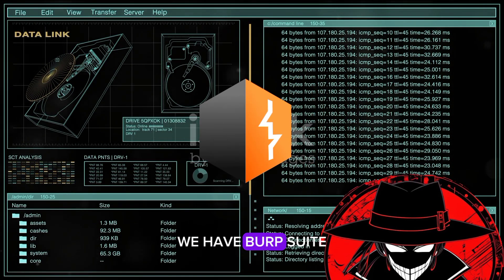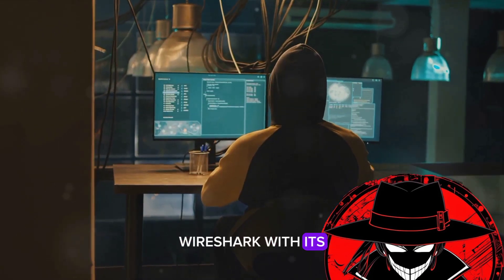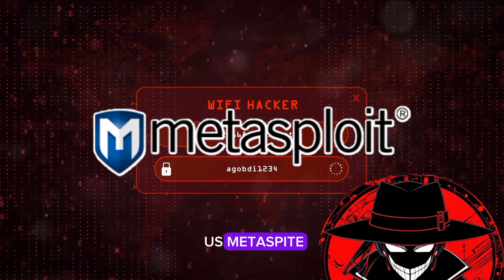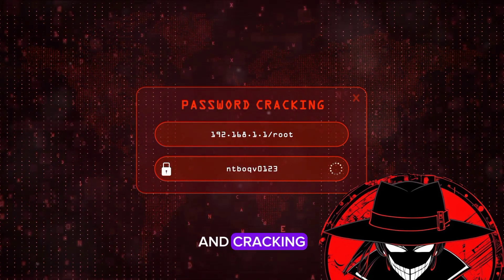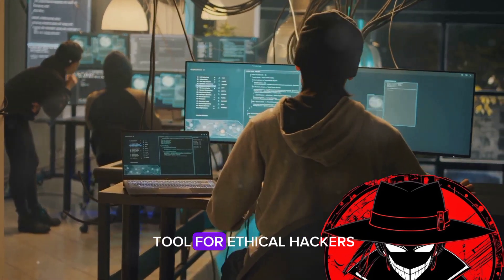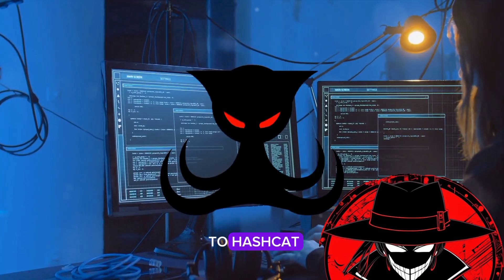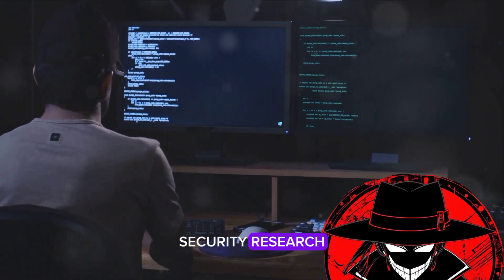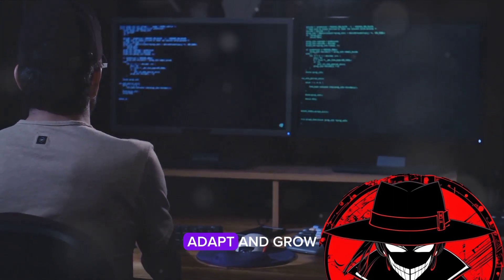Decoding Security Secrets: Top 10 Ethical Hacking Tools You NEED in 2024!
Uncover the ethical side of hacking with our latest video, “Decoding Security Secrets: Top 10 Ethical Hacking Tools You NEED in 2024!” We dive deep into the world of ethical hacking and cybersecurity, revealing the top 10 ethical hacking tools of 2024.

Discover how ethical hacking helps secure systems, prevent real-world attacks, and stay ahead in the cybersecurity game. Get in-depth explanations of top tools for network analysis, web security, and vulnerability scanning. Gain actionable insights on using these tools responsibly and ethically.

Remember, we focus on safe and constructive exploration of the digital world. No illegal or harmful advice or tools here!

Whether you’re a security professional, tech enthusiast, or simply curious about cybersecurity, this video is for you. What’s your favorite ethical hacking tool, and why?

OUTLINE:

00:00:00 The Importance of Ethical Hacking Tools in 2024
00:00:22 Top Ten Ethical Hacking Tools of 2024

________________ignore :)___________

• Ethical Hacking
• Cybersecurity
• Hacking Tools 2024
• Network Analysis
• Web Security
• Vulnerability Scanning
• Digital Investigation
• Secure Systems
• Prevent Attacks
• Penetration Testing
• White Hat Hacking
• Security Testing
• Cyber Attacks
• Metasploit
• Security Vulnerabilities
• Cybersecurity Career